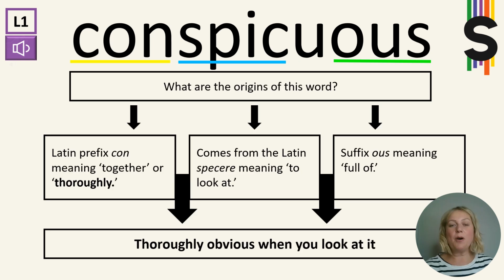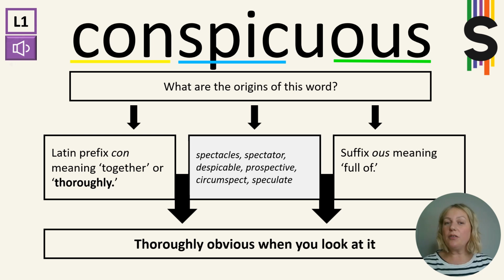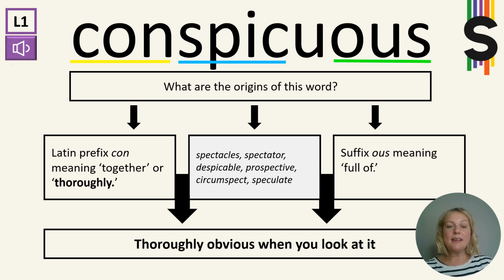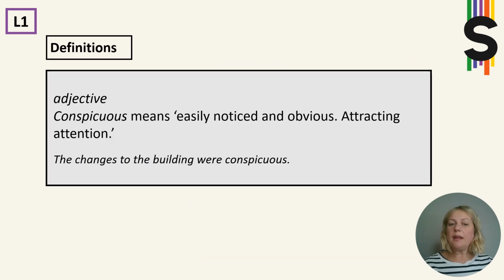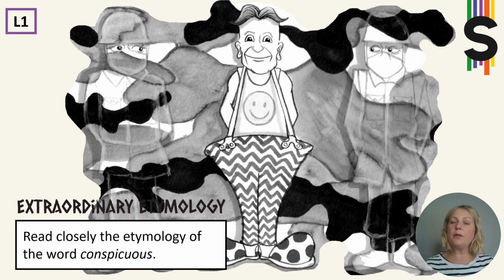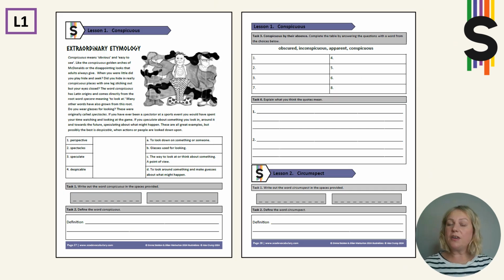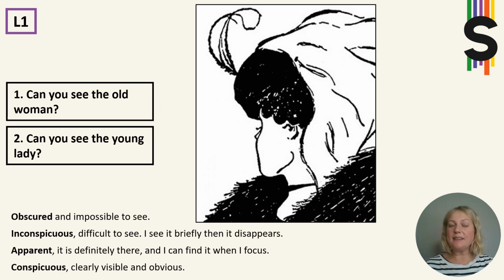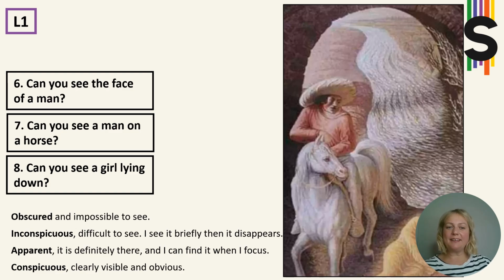Elements of a lesson